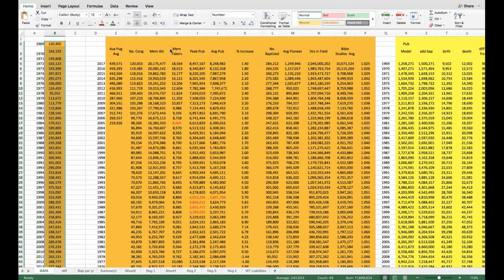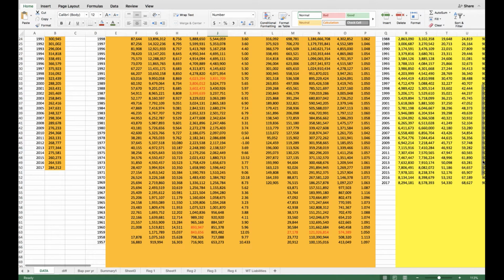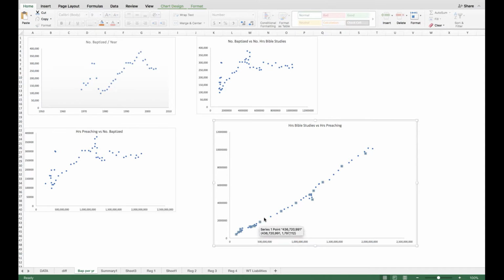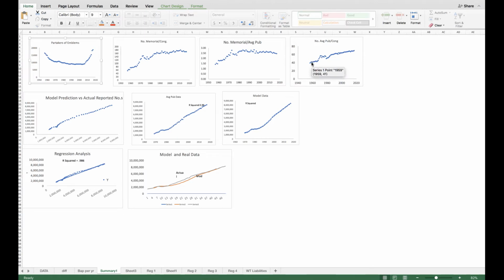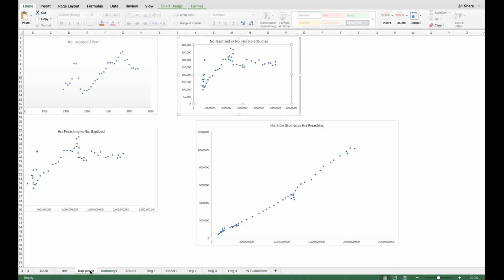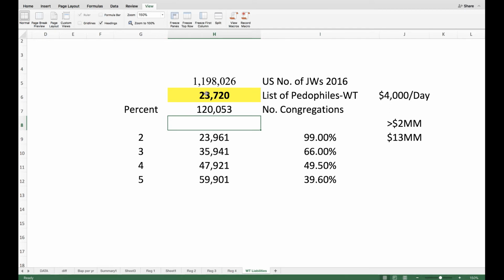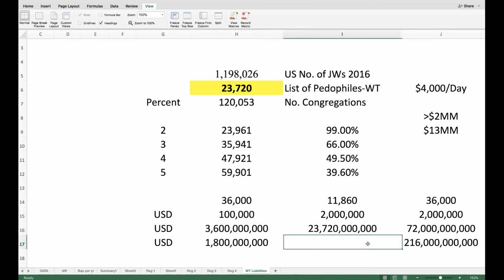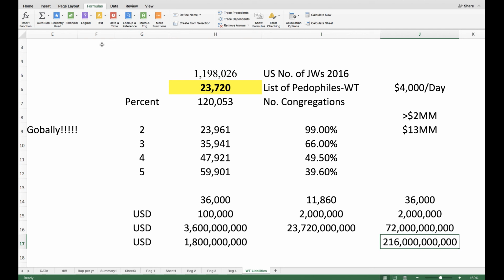A Look at Watchtower Statistics and the Potential Child Sex Abuse Scandals Liabilities